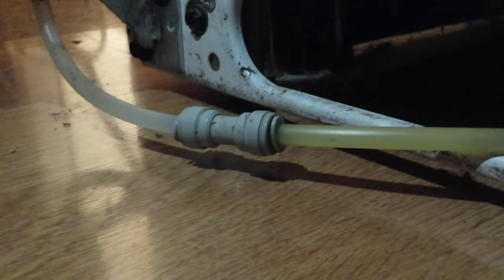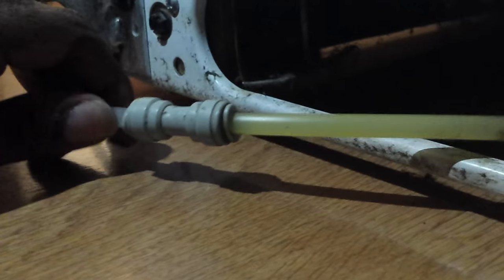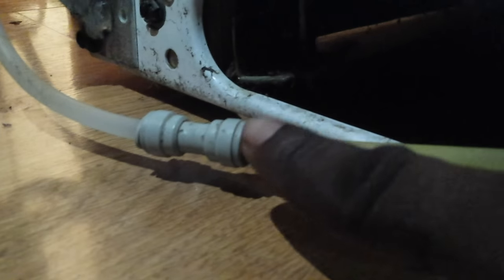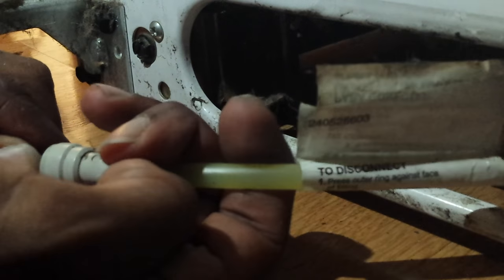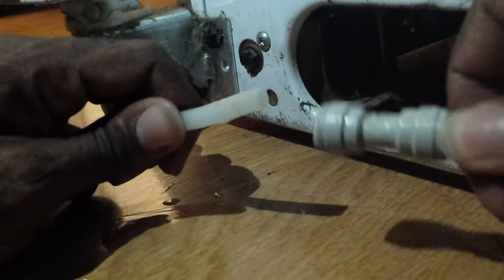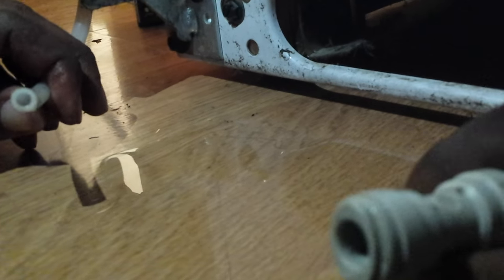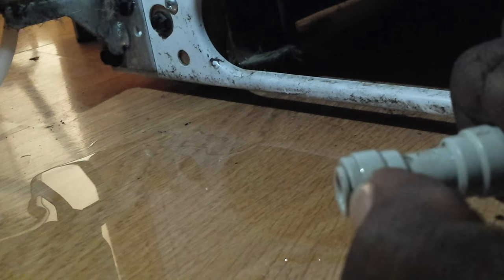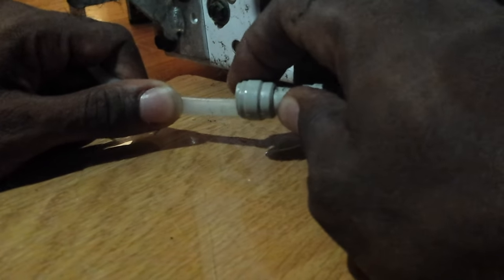How to Disconnect Refrigerator Water Line/Hose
This video show you how to disconnect a water line if you need to change out the hose or if your moving the fridge.